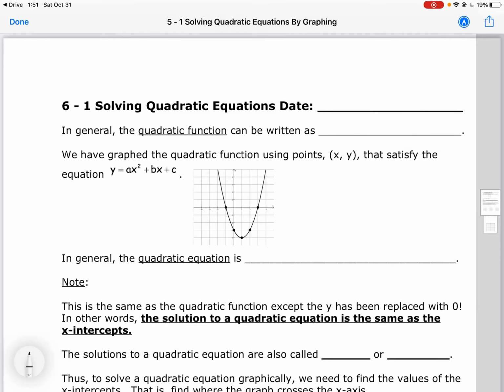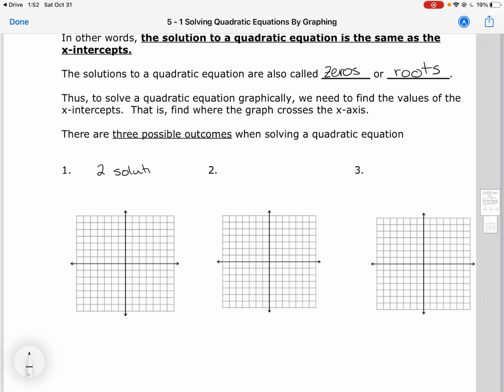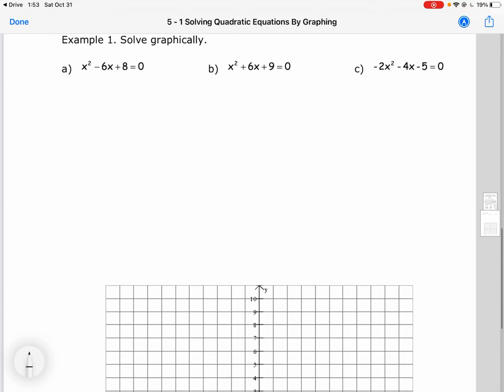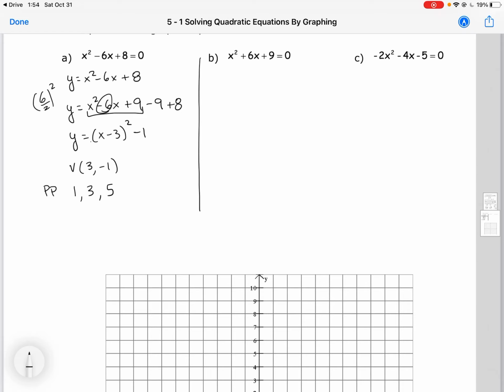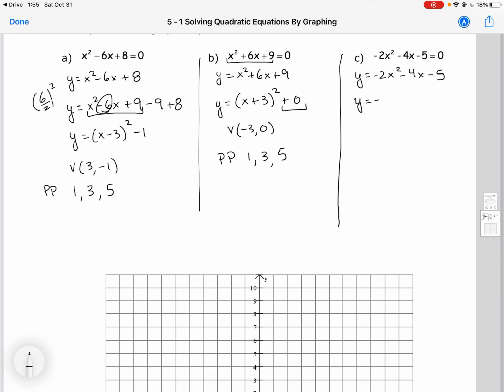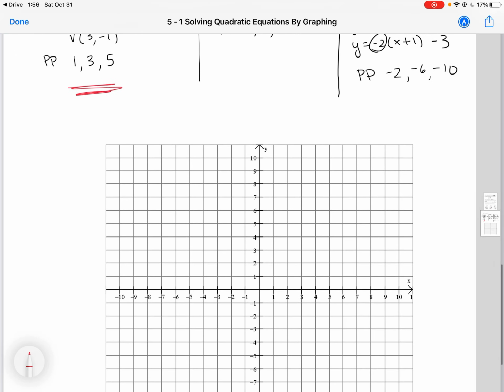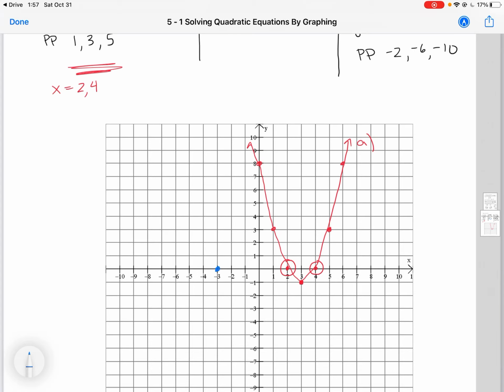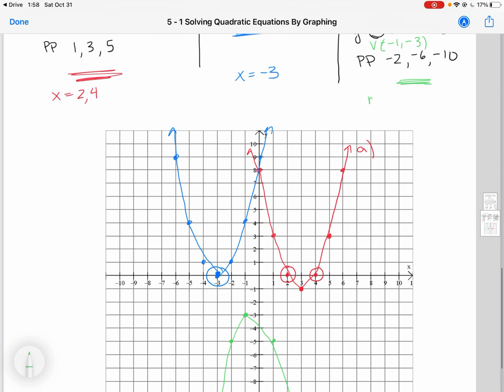5-1 Solving Quadratic Equations